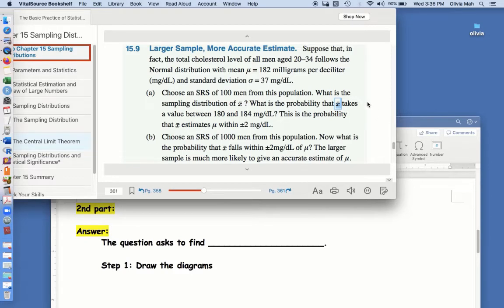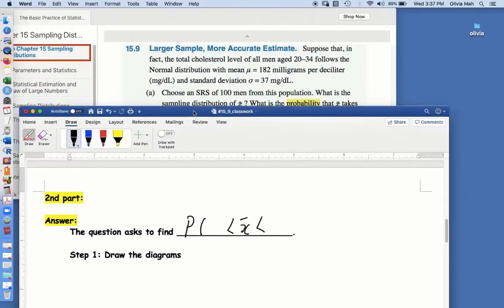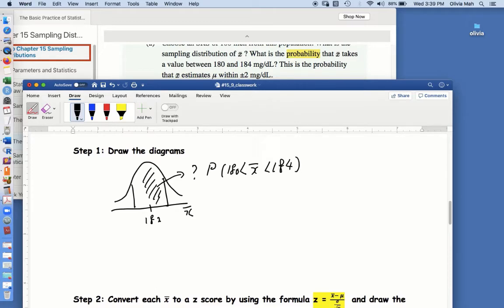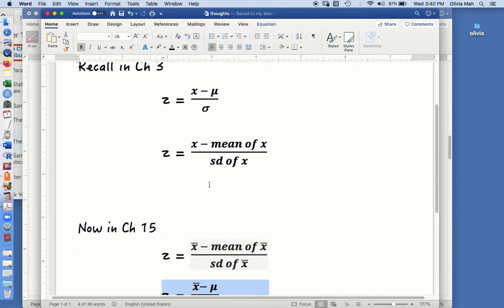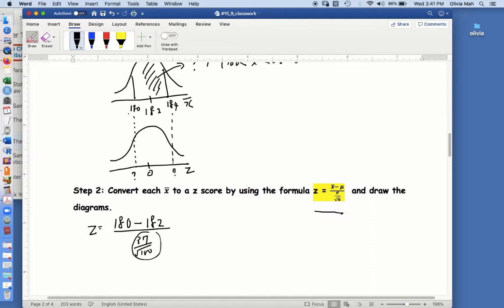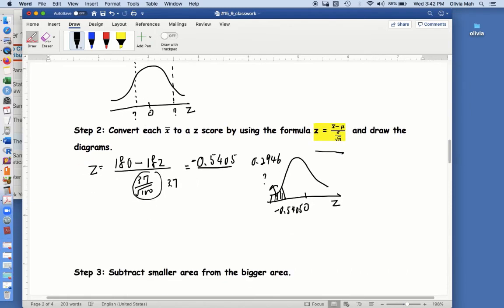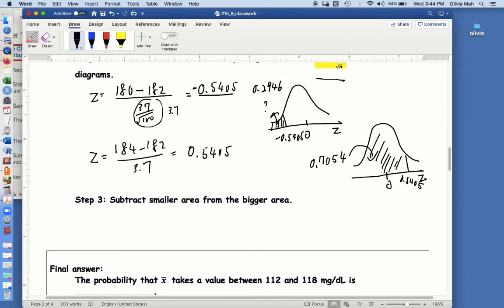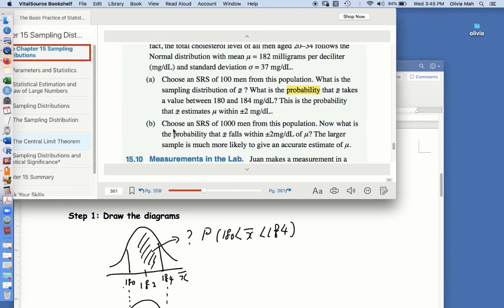15_9_a_part2_classwork